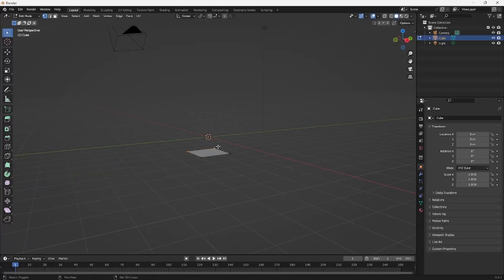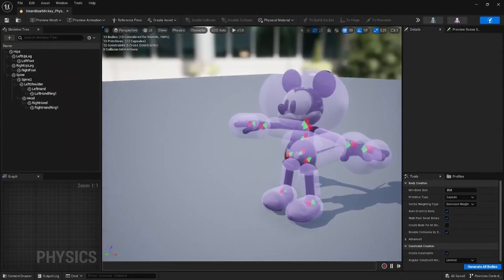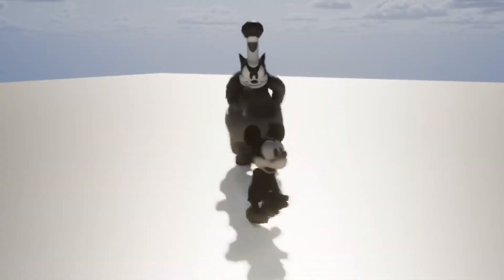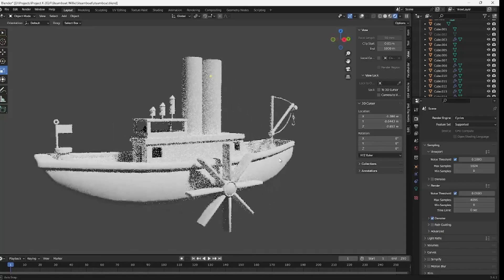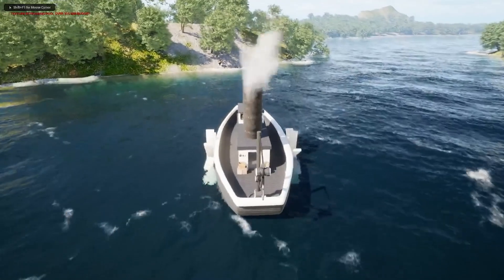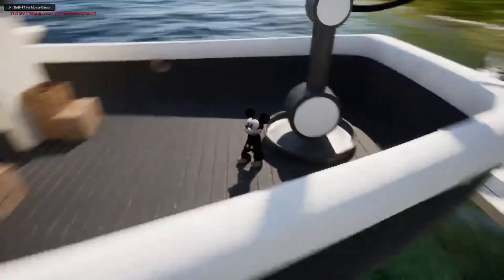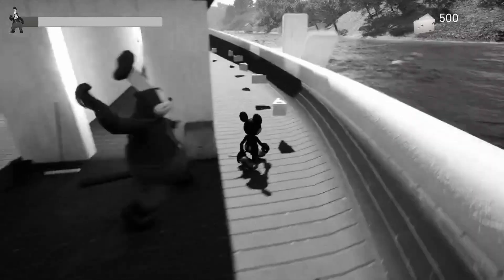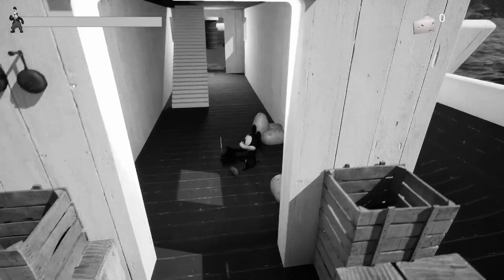I Made A Cozy Steamboat Willie Game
Dive into the world of game development as I showcase the step-by-step creation of a Steamboat Willie-inspired game using Unreal Engine. From modeling characters to navigating the challenges of indie game creation, join me on this exciting Devlog journey. Learn tips and tricks for making your own game in Unreal Engine, all while paying homage to the classic Steamboat Willie cartoon. Let me know if you guys wanna try it out!

Chapters:
0:00 Intro
0:07 Characters
1:18 Steamboat Modeling
1:57 Game Tasks
3:02 Final Reveal